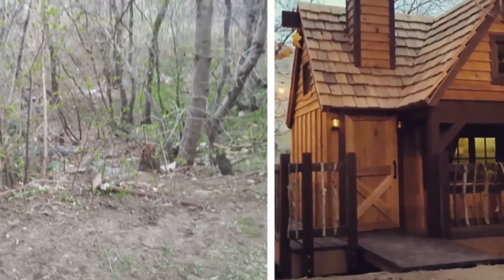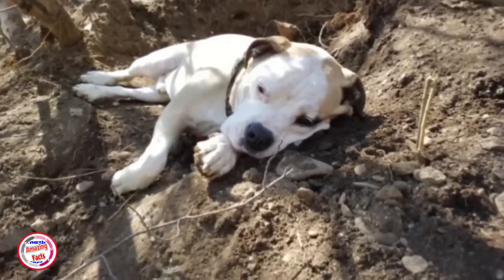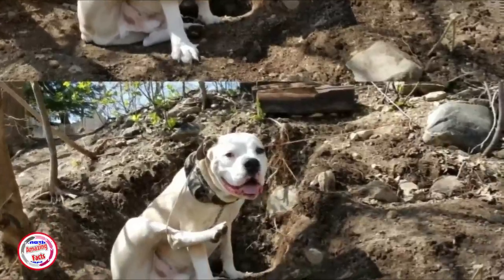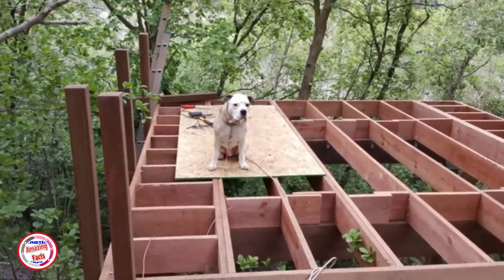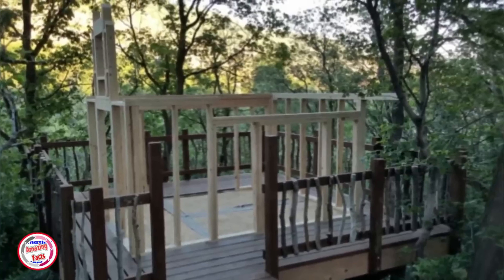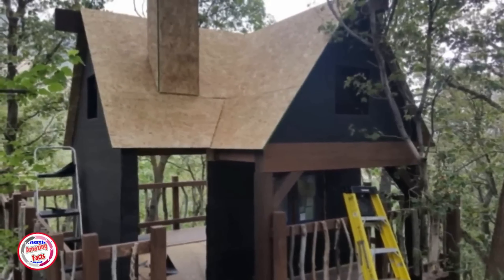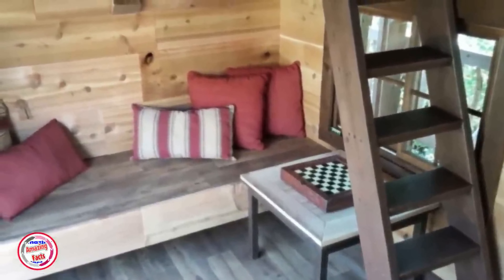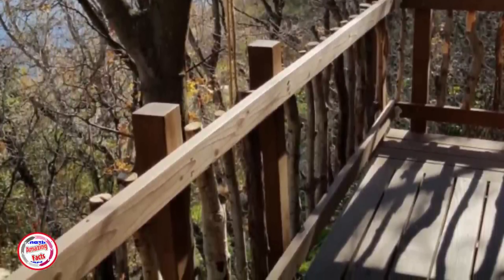How A Guy Transformed This Backyard For His Little Cousins Went Beyond Their Wildest Dreams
shortsyoutube How A Guy Transformed This Backyard For His Little Cousins Went Beyond Their Wildest Dreams